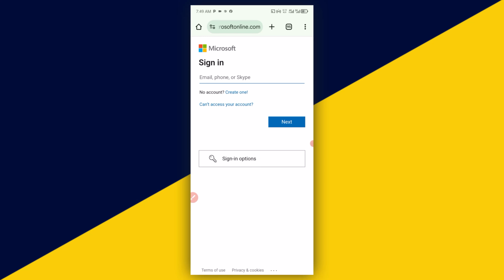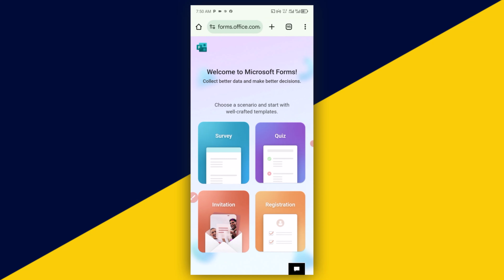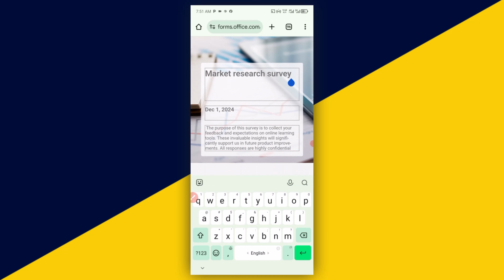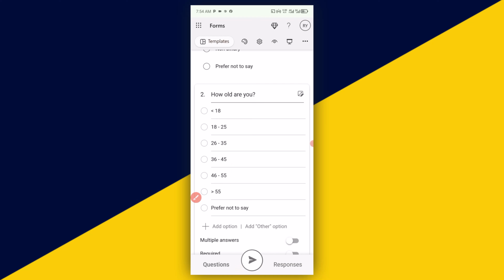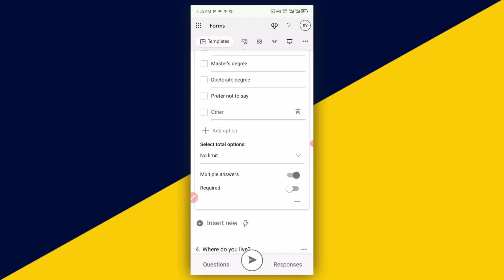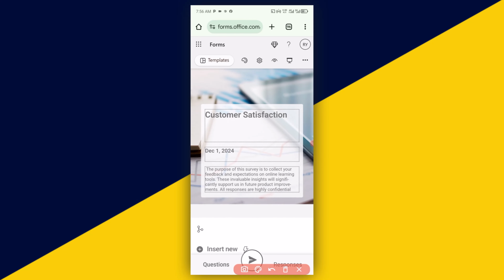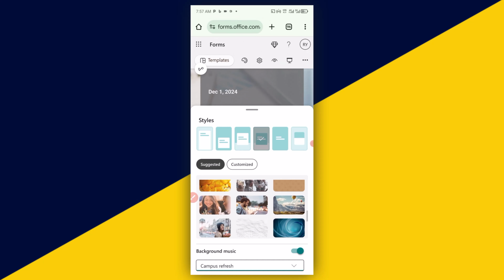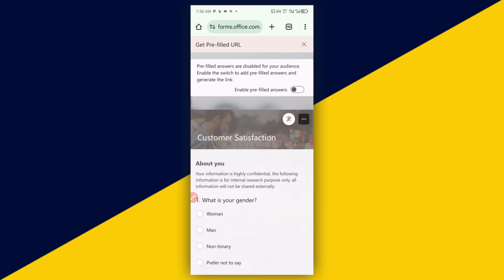How to Create Survey Form in Microsoft with Your Phone - Easy Tutorial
📱📄 Go Mobile: How to Create Form in Microsoft with Your Phone - Easy Tutorial! 📄📱

Welcome to our comprehensive guide on how to create a form in Microsoft using just your phone! Whether you're on the go, need to collect information efficiently, or simply prefer working from your mobile device, this video will walk you through the entire process effortlessly. Perfect for all Microsoft users, this guide ensures you can create professional forms quickly and easily, right from your phone.

In This Video:
1. Introduction - Understanding the benefits of creating forms on your phone and how it can enhance your productivity.
2. Downloading Microsoft Forms App (if available) - Step-by-step instructions on how to download the Microsoft Forms app from the App Store or Google Play Store.
3. Accessing Microsoft Forms via Browser - Detailed guide on how to access Microsoft Forms using your mobile browser if the app is unavailable.
4. Signing In to Your Microsoft Account - How to sign in with your Microsoft account or create a new one if you don't have an account yet.
5. Creating a New Form - Instructions on how to create a new form from scratch, including selecting templates.
6. Adding Questions and Fields - How to add different types of questions and fields to your form, such as text, multiple choice, and rating scales.
7. Customizing Form Design - Tips on customizing the design of your form, including themes, colors, and images.
8. Setting Form Options - How to set options for your form, such as response collection, deadlines, and notifications.
9. Previewing and Testing Your Form - Steps on how to preview and test your form to ensure it's working as expected.
10. Sharing Your Form - How to share your form with others via a link, email, or social media.
11. Collecting and Analyzing Responses - Tips on collecting responses and analyzing the data you receive.
12. Troubleshooting Tips - Solutions to common issues you might encounter while creating forms on your phone.

Why Watch?
- Practical tips to enhance your form creation and data collection experience.

Create professional forms on the go with Microsoft and your phone by following these simple steps. Let’s get started!